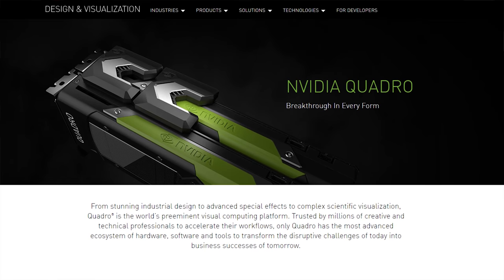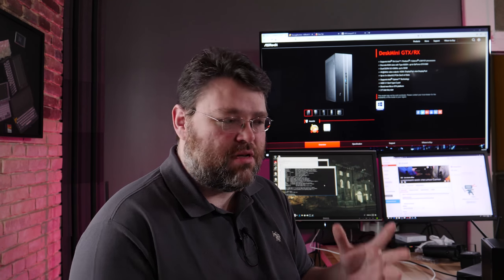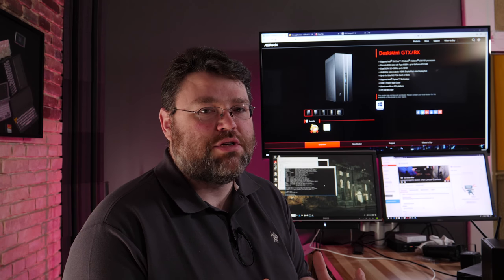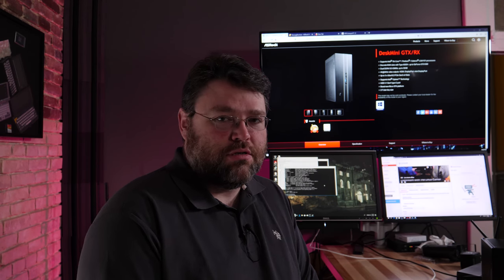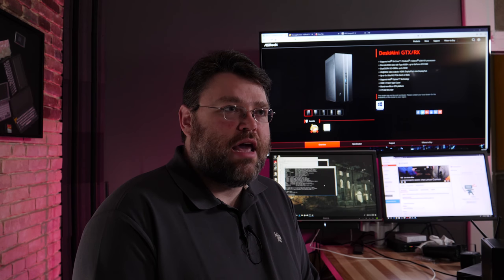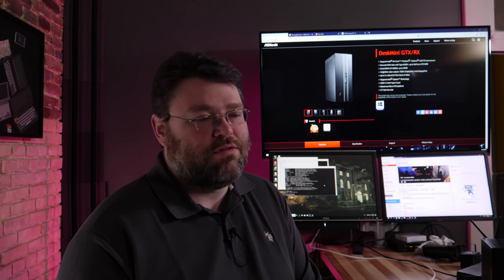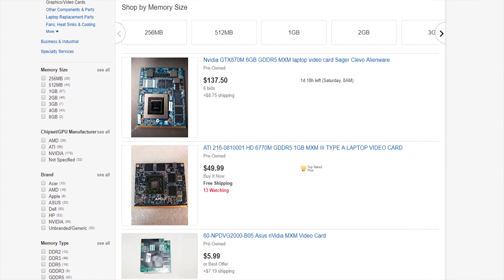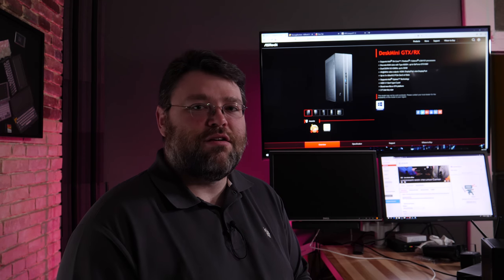Quadro DeskMini Upgrade: Possible?